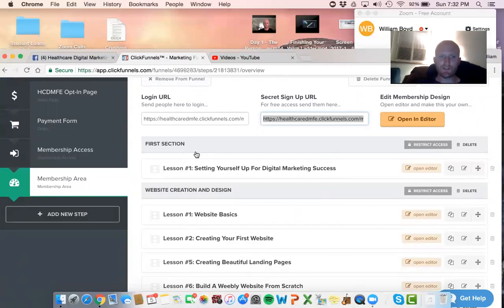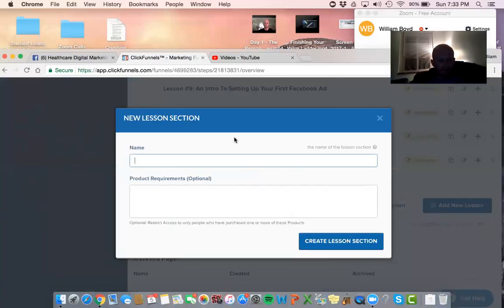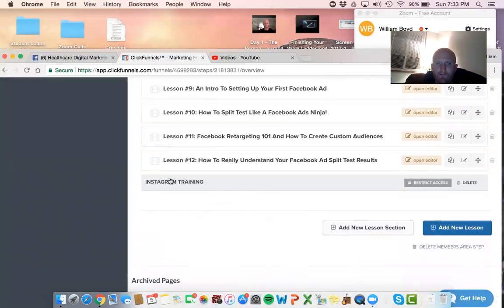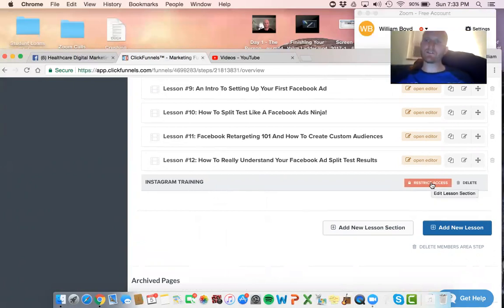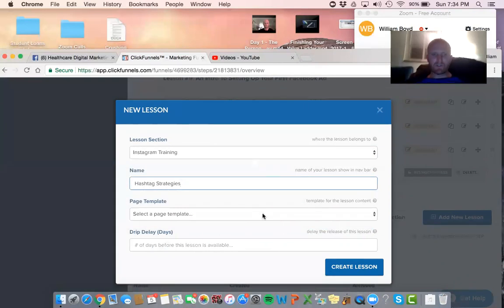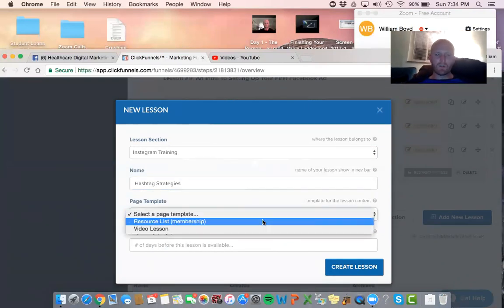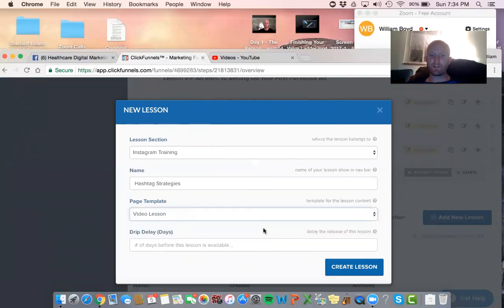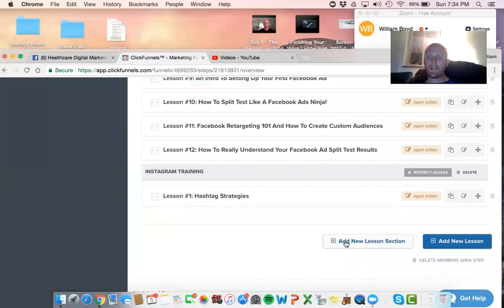Clickfunnels Course Tutorial